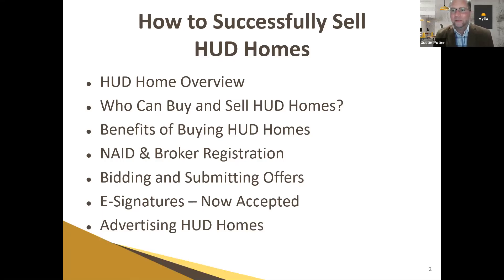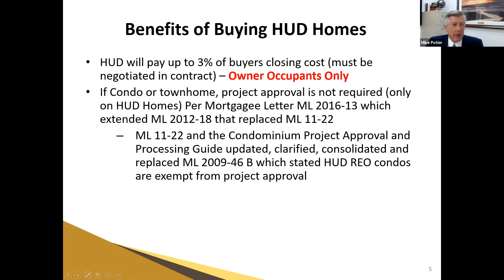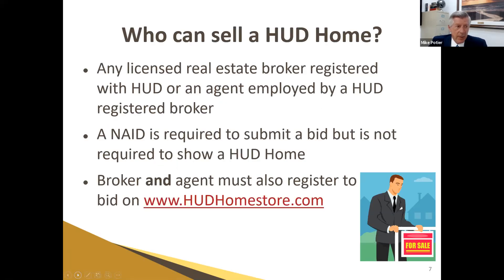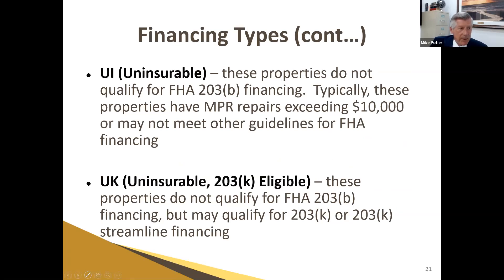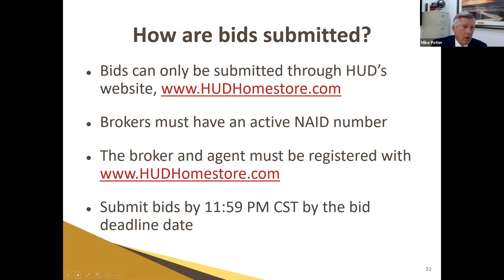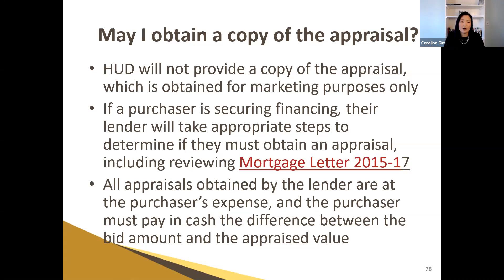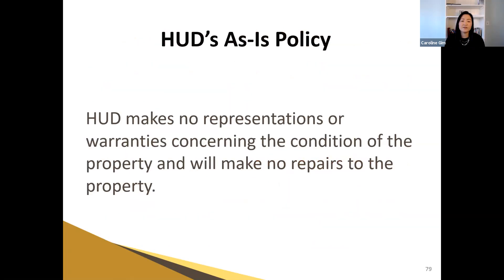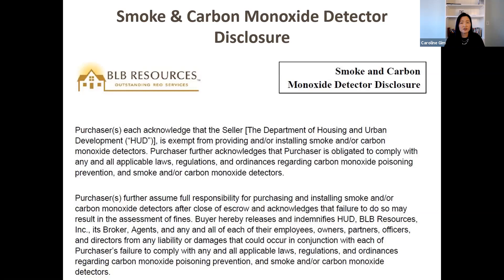Webinar - Selling HUD Homes